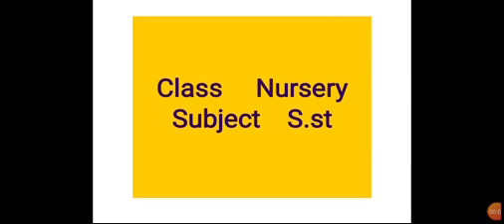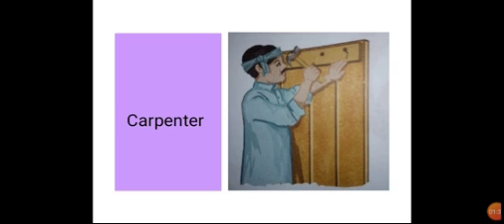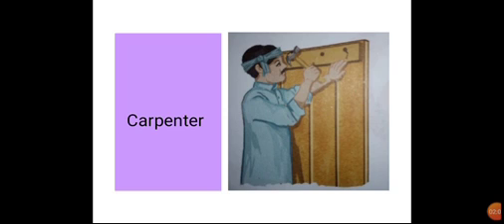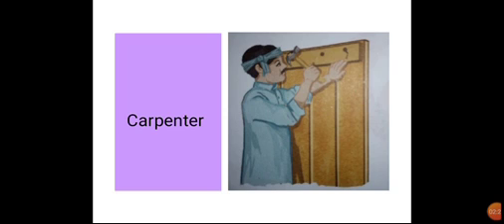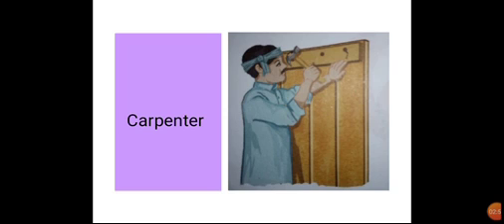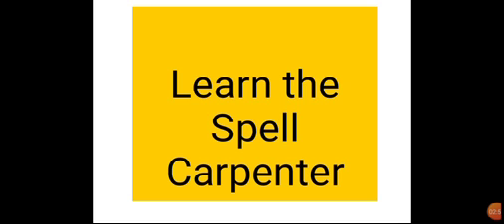Subject Social study Lecture# 36 Class Nursery